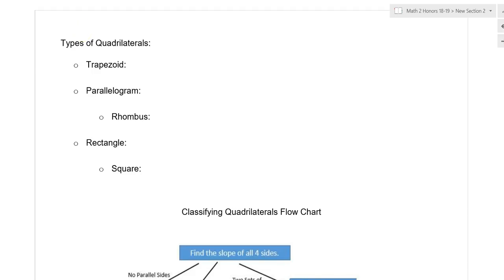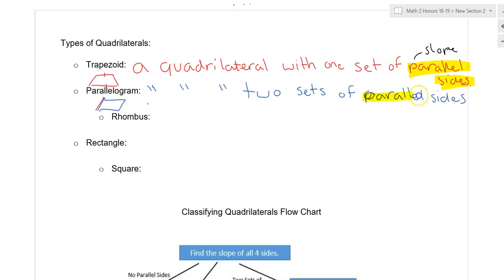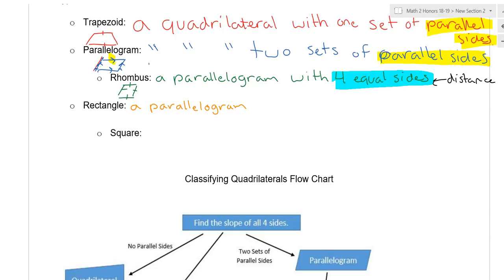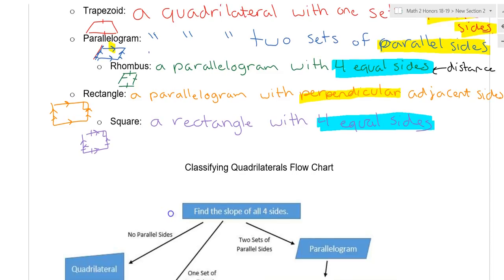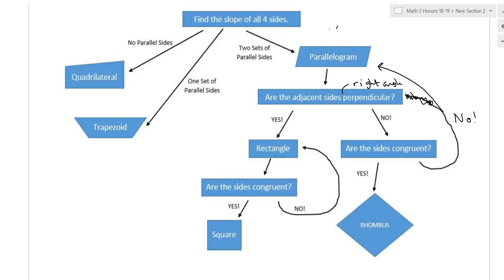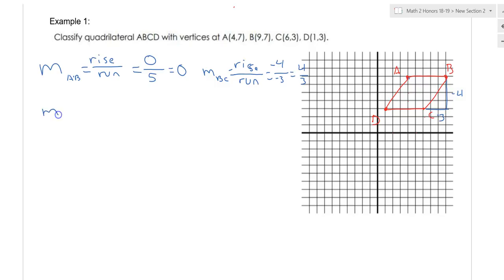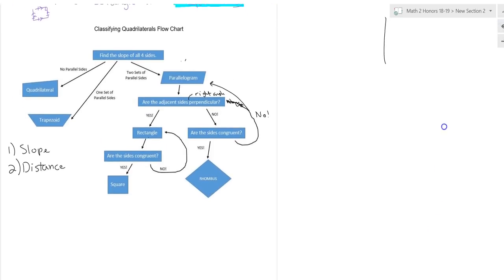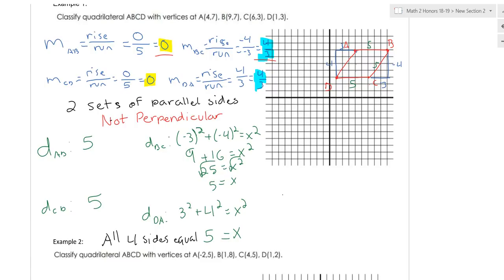Honors KC6 Target 6B 4